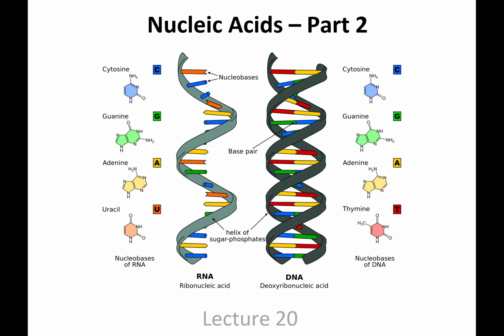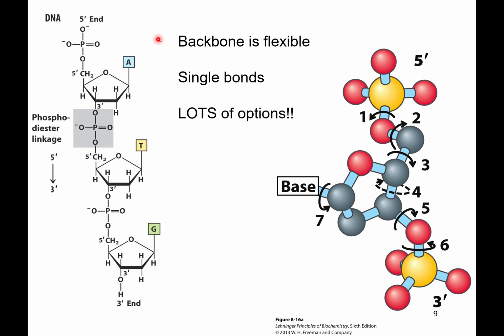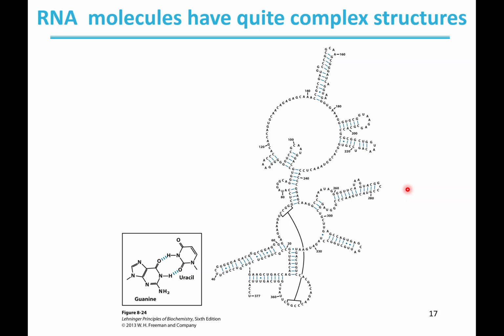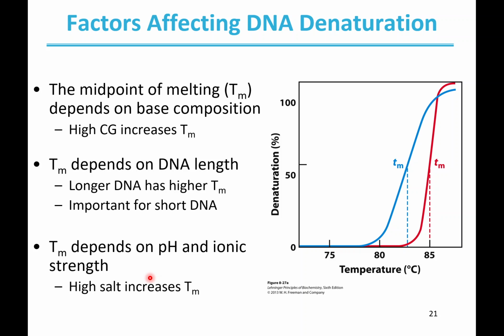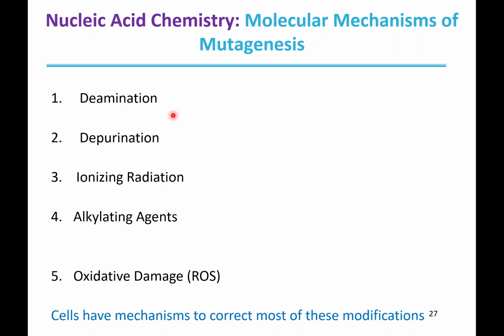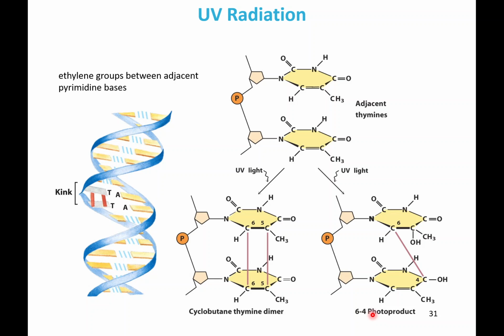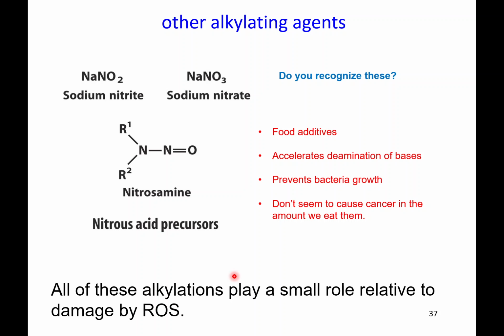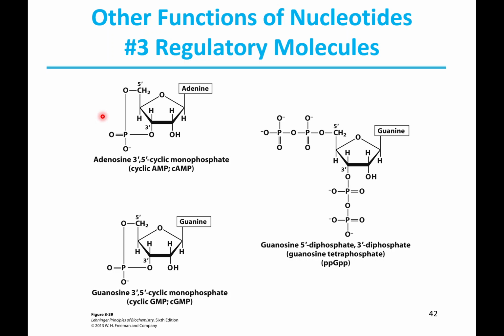Lecture 20: Nucleic Acids Part 2 - 11/19/20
The conclusion of the discussion about nucleic acid structure.